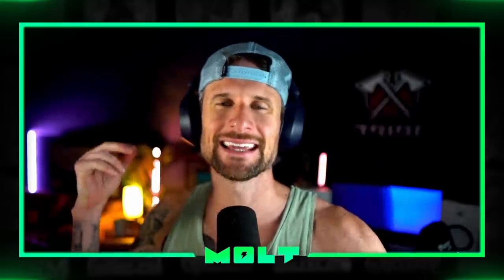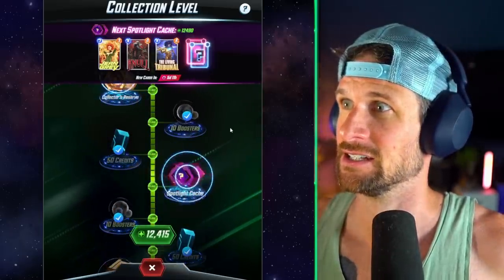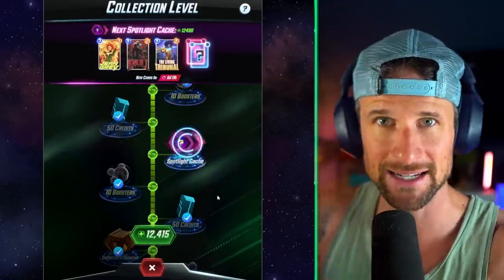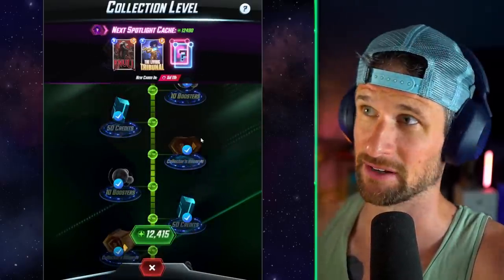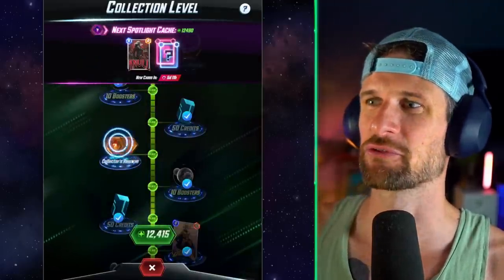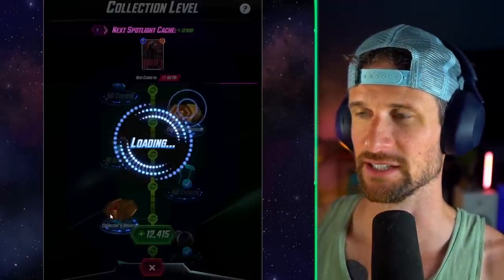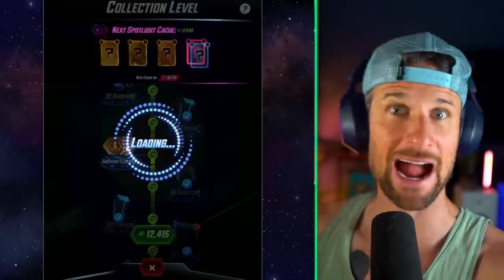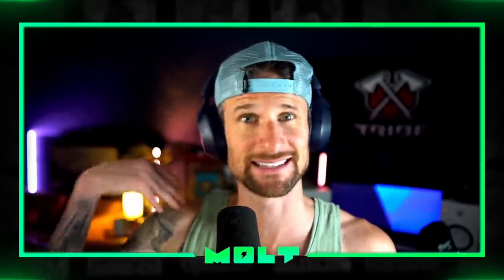FIRST EVER SPOTLIGHT CACHE OPENING | Marvel Snap Huge Update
Today we are going to opening our first ever marvel snap spotlight cache! I am really excited for this update and think it is going to do great things for the game!